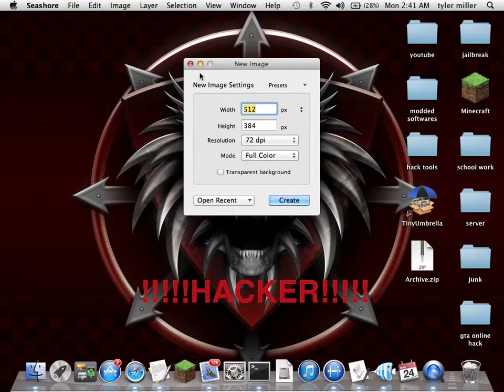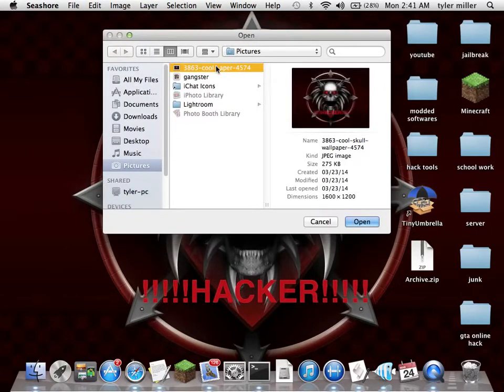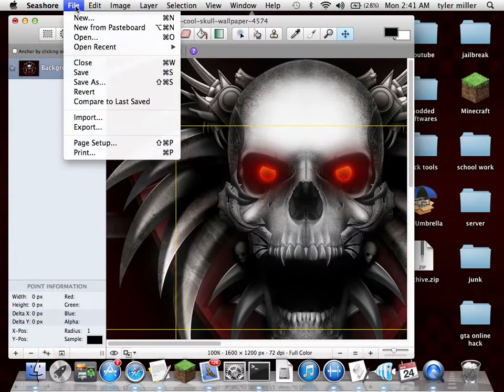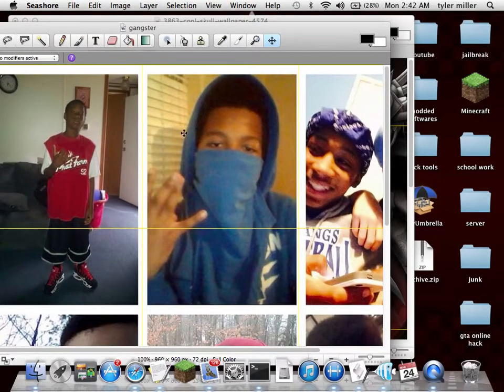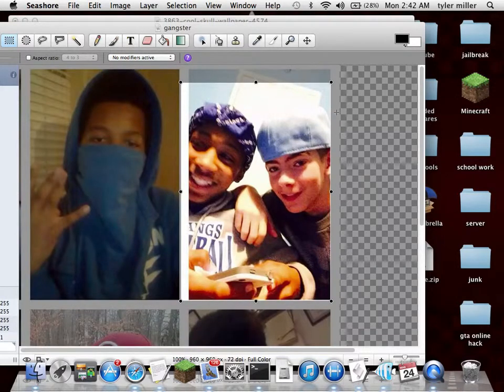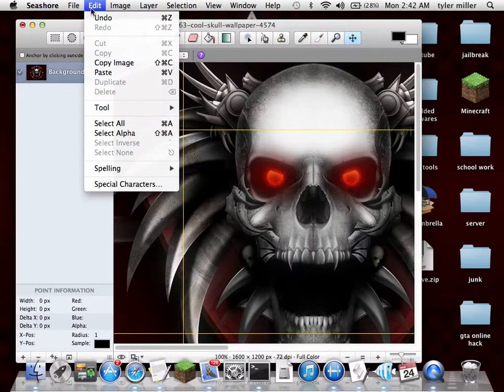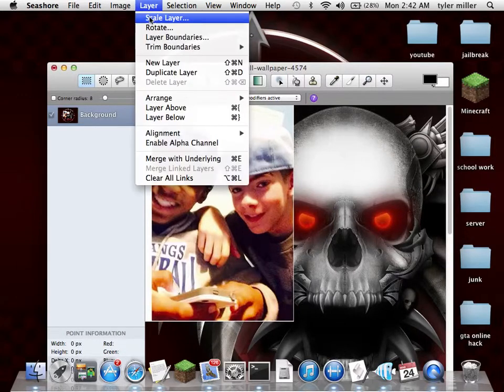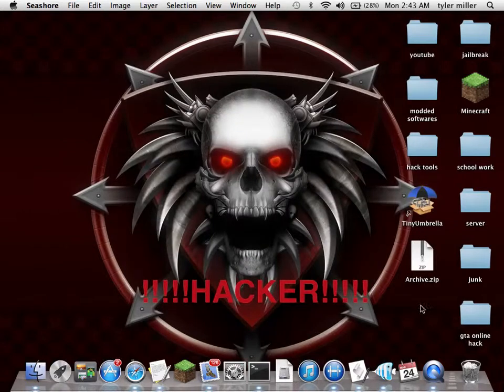how to combine two photos on mac